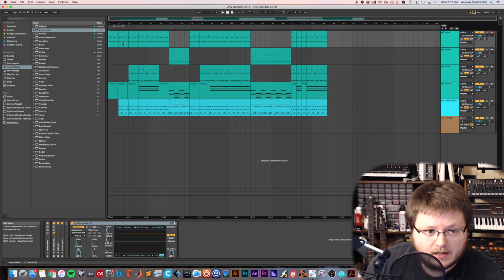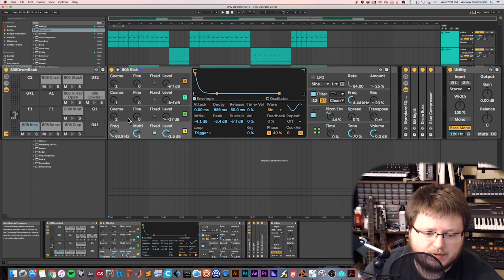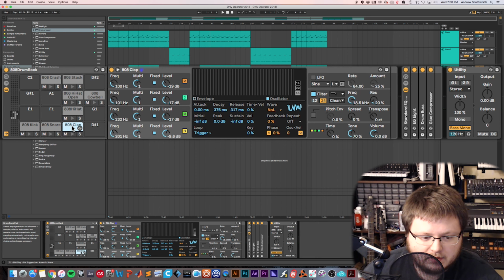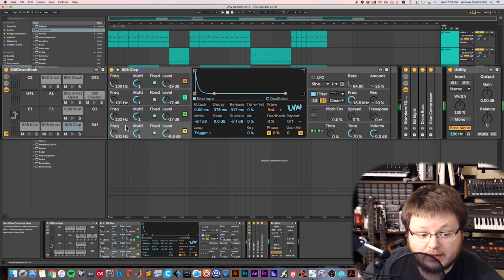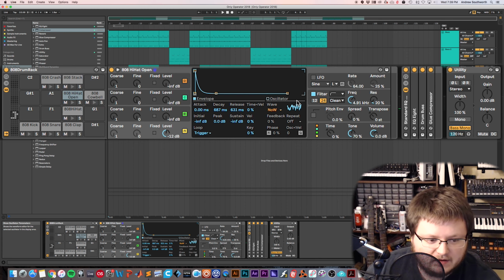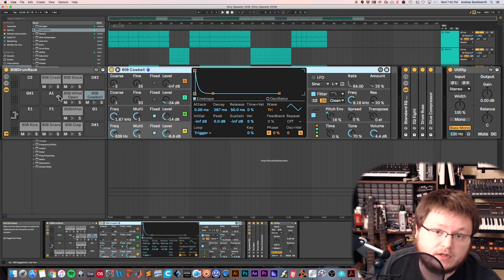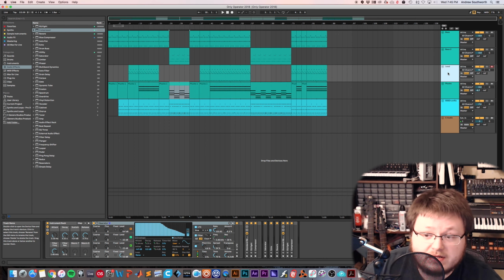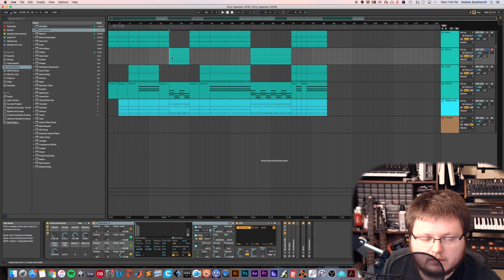One Synth Challenge - Ableton Live's Operator \\ Free Download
Download includes the Ableton Live 10 set shown in this video, as well as drum samples and loops. Enjoy!

There are 5 tracks, and surprisingly almost all of the non-drum sounds are basically the same patches just mixed differently.

Video's cover anything from mixing / recording lessons, guitar/vocal demonstrations, music theory instructions, product reviews, new songs and more!